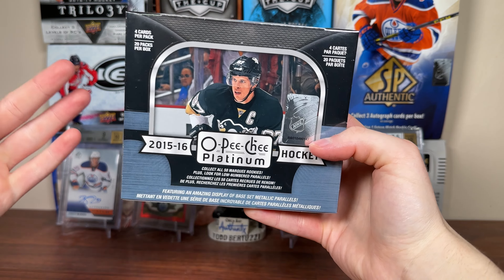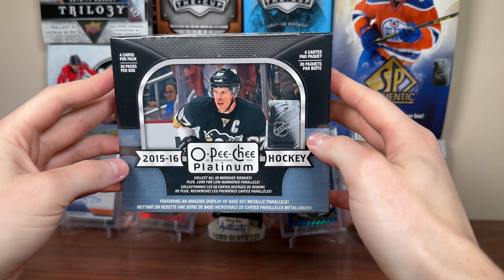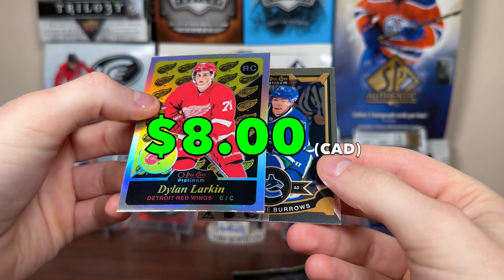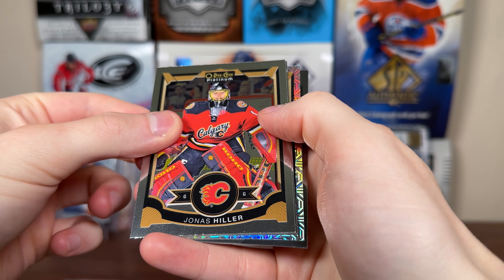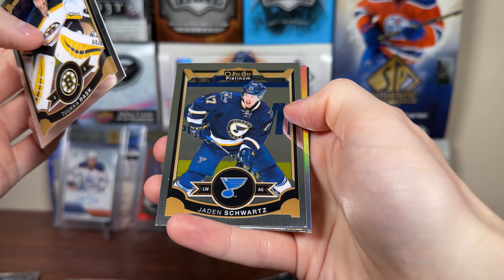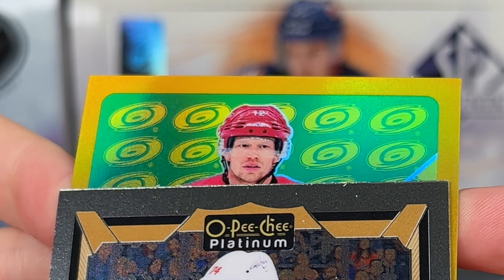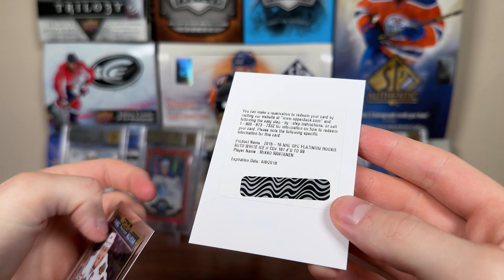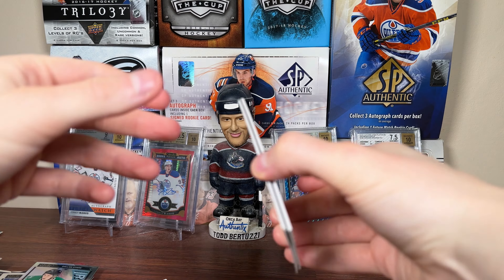IT CAN'T BE! - 2015-16 O-Pee-Chee Platinum Hobby Box Break - McDavid Hunt Part 3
Here is part 3 of the 15/16 OPC Platinum Hobby Box Break Series hunting Connor McDavid rookie cards.

zeeree
Canada